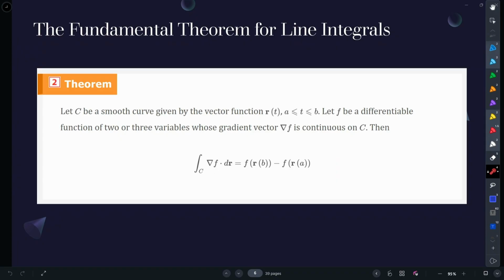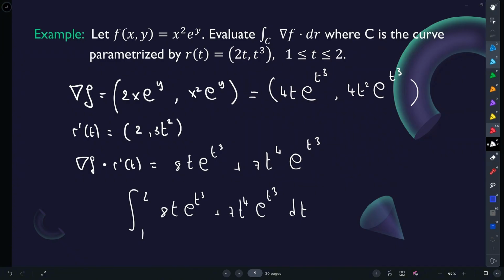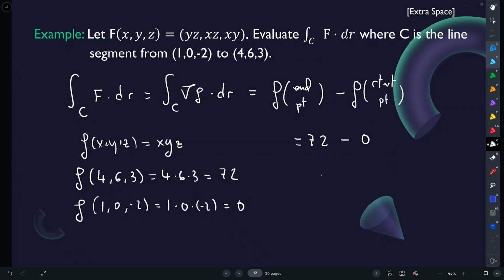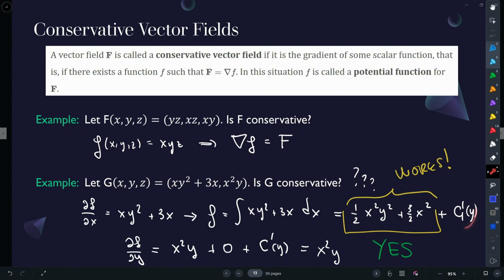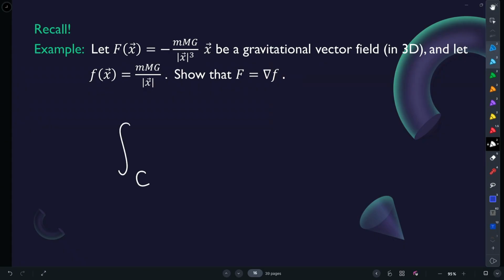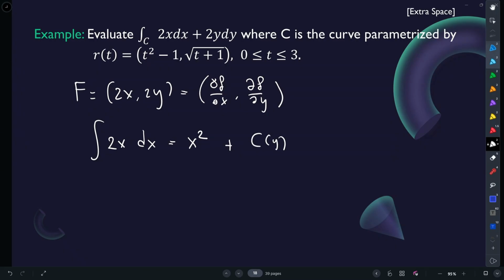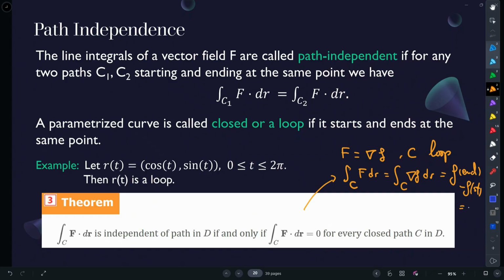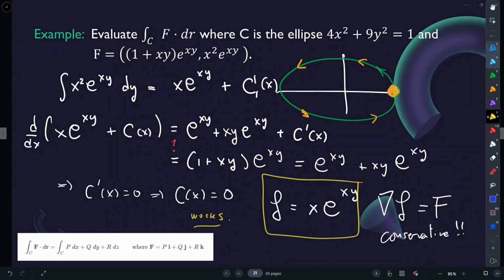Multiveriable Calculus - 42 - The Fundamental Theorem of Line Integrals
In this video we continue our investigation of line integrals and vector fields by discussing the Fundamental Theorem of Line Integrals.